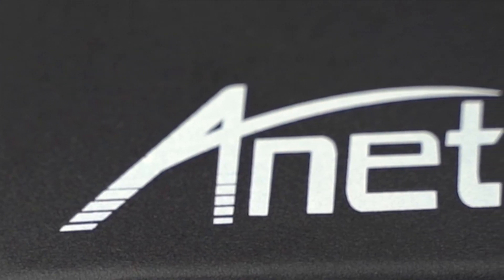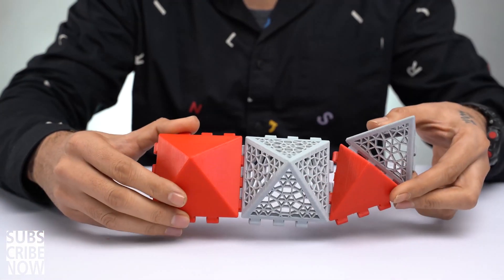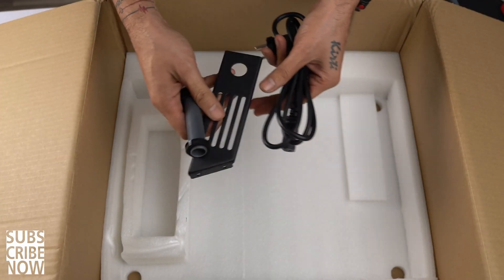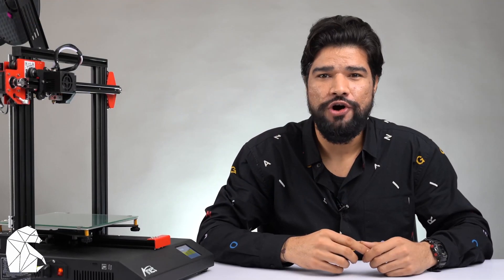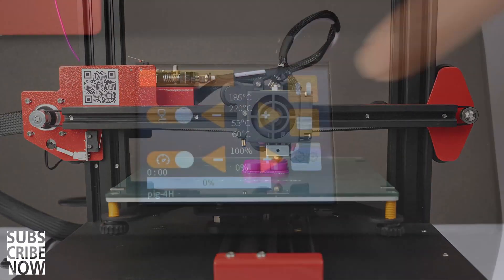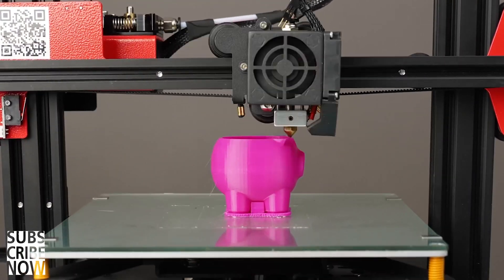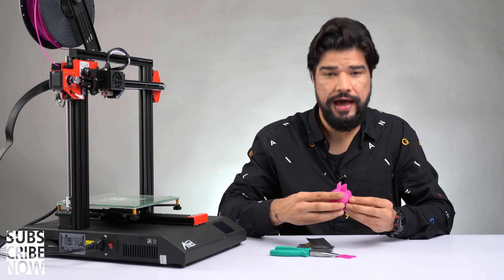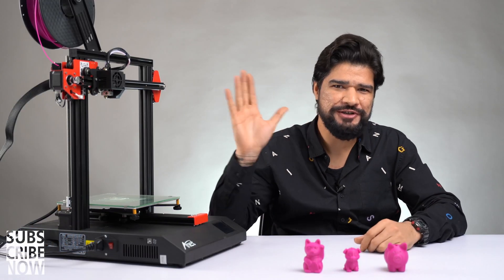3D Printing For Beginners | ANET ET4 Printer Unboxing And First Use - Design Yogi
3D Printing For Beginners - ANET ET4 Printer Unboxing And First Use.

3D prototyping machines at one point were rare to find. I remember we had only one machine in NID, and it was difficult to access it. I wanted to get one for me for a while now, but earlier they were expensive and complicated to operate. Over the years the technology has become more efficient, affordable, and easy to use.

A big thumbs up from my side to Anet for making this machine so simple and user-friendly.

Love
Yogi

TO BUY
ANet ET4 3D Printer-

Wanhao PLA Filament
Wanhao ABS Filament

Behind the camera:
Sumit Sehrawat